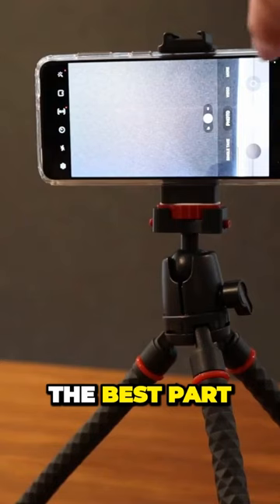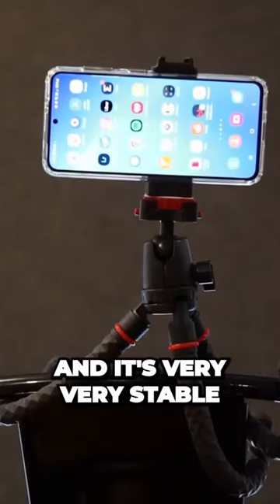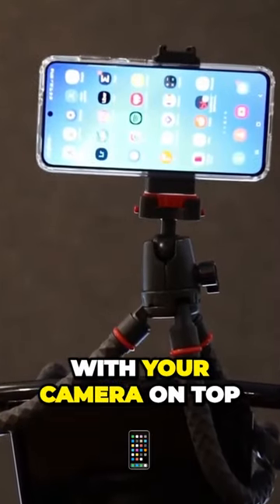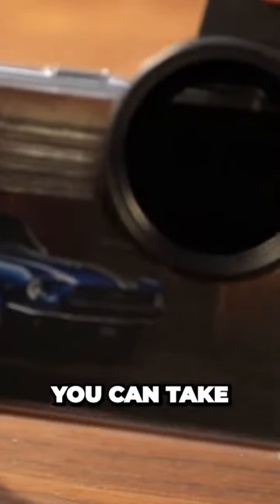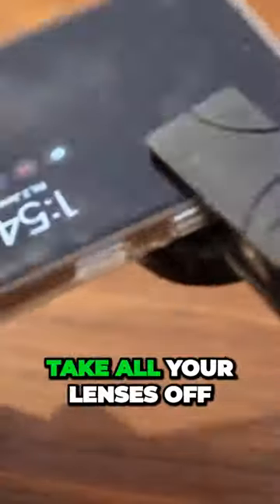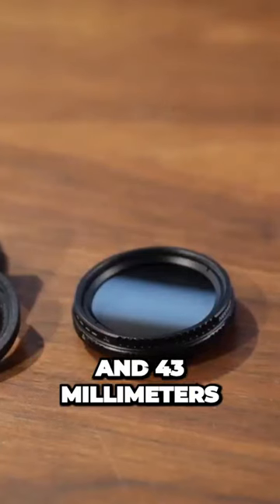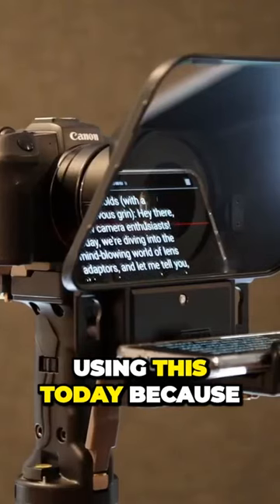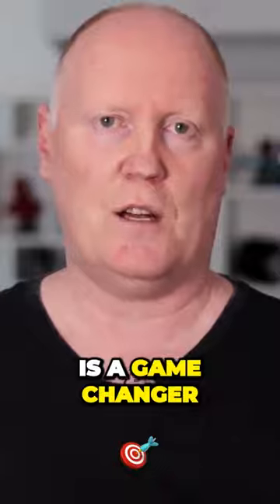Unleashing the Ultimate Photography Tools You Never Knew Existed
➤My Gear:
Canon EOSR Camera
Canon 50mm f1.8 Lens
Zoom H1n Audio Recorder
Rode Lapel Microphone
Manfrotto Tripod